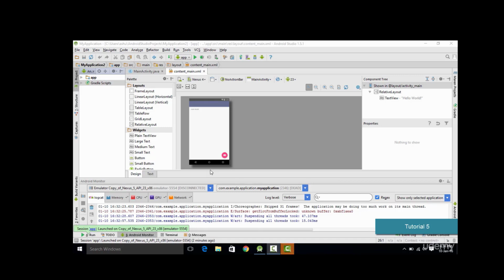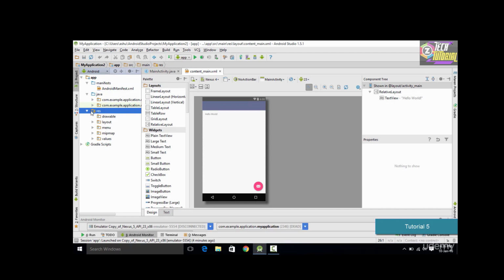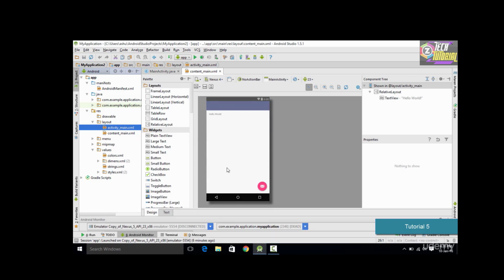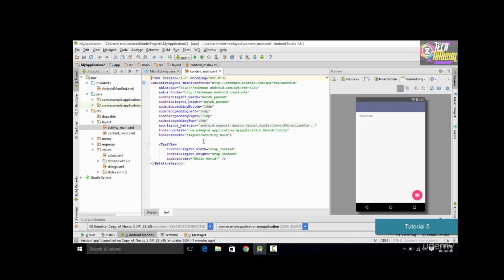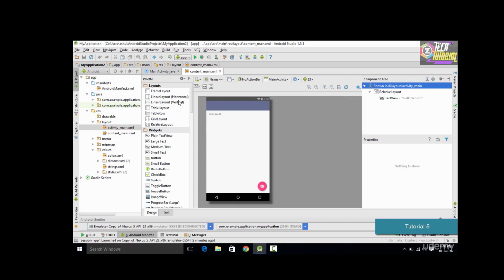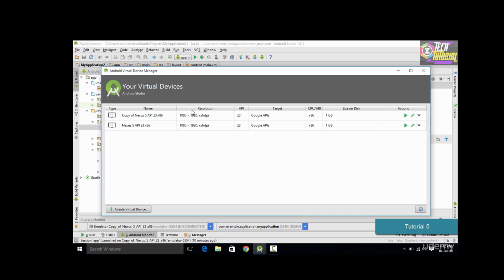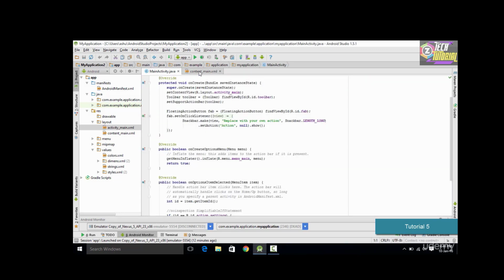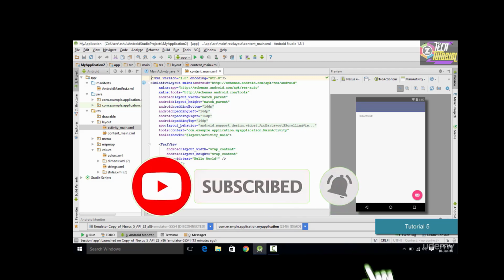Understanding Android Studio User Interface: A Comprehensive Guide | Tutorial-5"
Overview of the Android Studio User Interface | What is Android Studio UI | Tutorial-5

In this tutorial I talk about basic overview of the User Interface of Android Studio. This tutorial will explain and teach about Android Studio USer Interface components so you can easily use the Android Studio to create wonderfull apps.
Android provides a variety of pre-built UI components such as structured layout objects and UI controls that allow you to build the graphical user interface for your app. Android also provides other UI modules for special interfaces such as dialogs, notifications, and menus.

1. Overview of Android Studio,
2. What is Android Studio,
3. android studio,
4. ui design to android studio,
5. android development,
6. android user interface,
7. user interface,
8. android studio tutorial for beginners,
9. android studio tutorial 2020,
10. android studio tutorial for beginners 2020,

✔️Main keyword used in this tutorial are ✔️
android studio tutorial series,
android development using android studio,
android app development using java in android studio,
android app development using android studio,
android app development full course in hindi,
android studio full course 2022,
android studio full course java,
How to create android app,
App development,
Android app development,
android tutorial,
learn android application development for beginners,
android with projects,
android application tutorial series,
android free course,
free android course,
android how to create apps,
learn android hindi,
android studio in hindi,
andriod course free,
full android course in hindi,
android app development course in hindi,
android course for beginners in hindi,